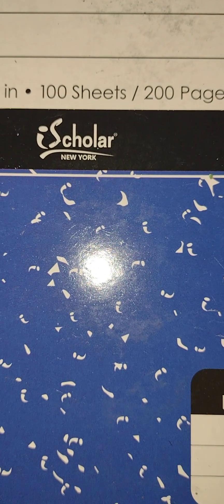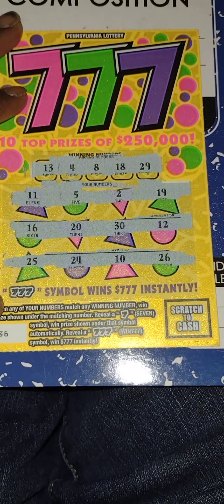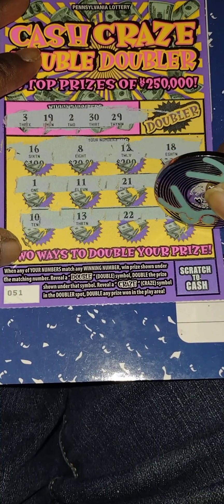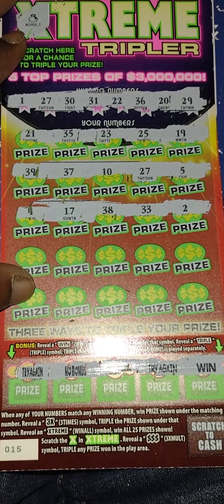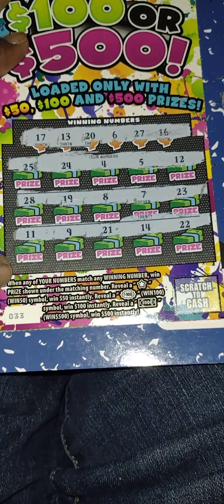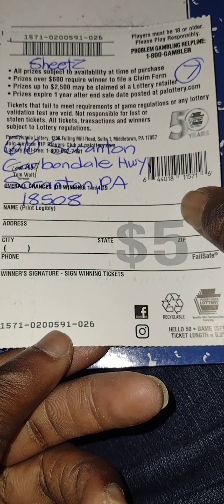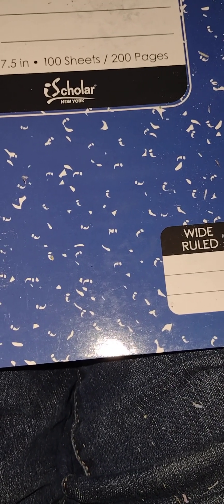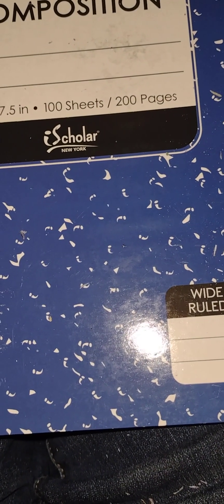💥💥💥💥 1 ticket from SUPER WALMART gives me a profit session! A $95💵 session of mixed tickets